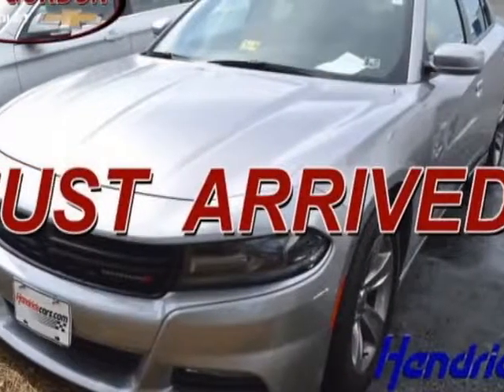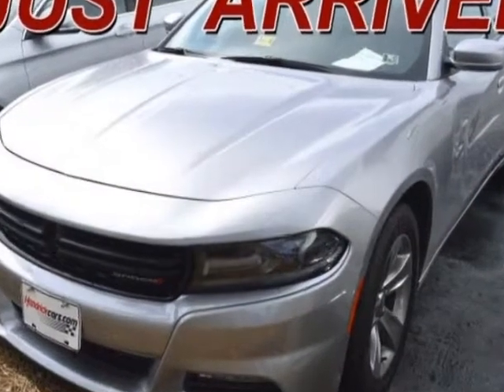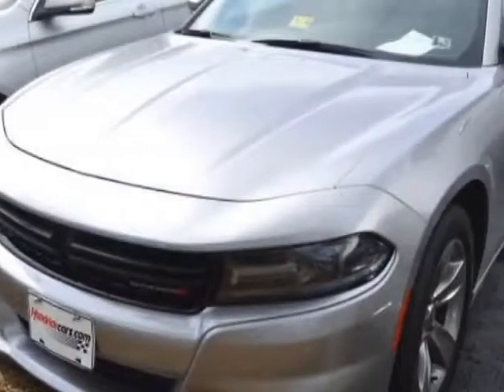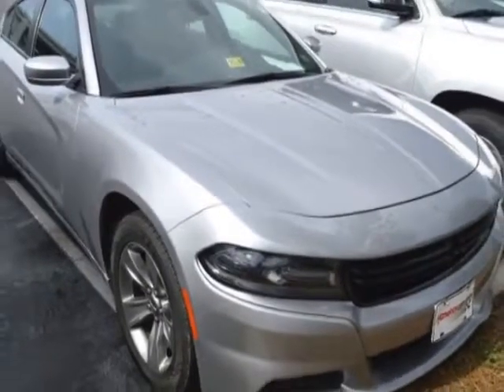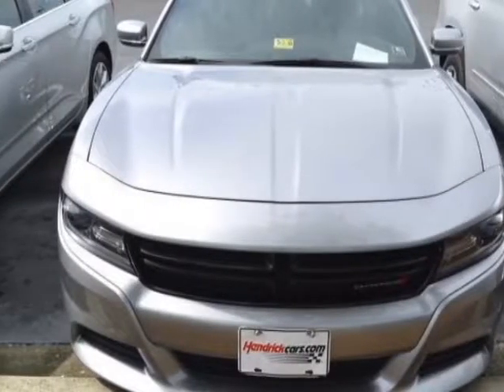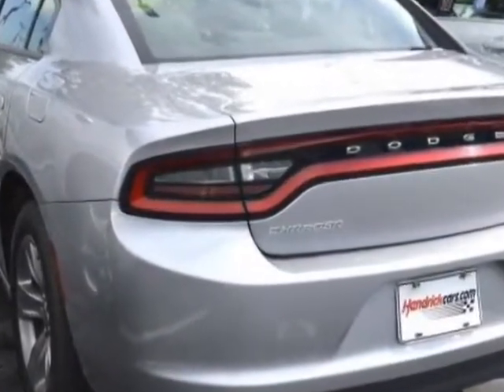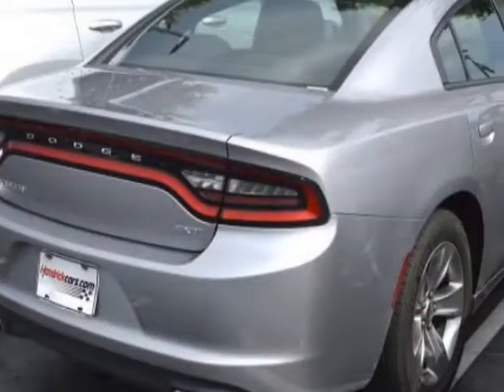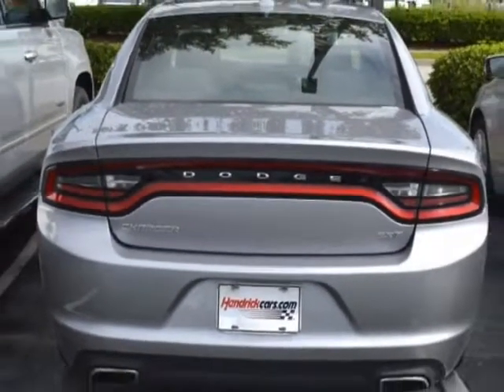2016 Dodge Charger 4dr Sedan SXT RWD Sedan - Wilmington, NC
Jeff Gordon Chevrolet, Wilmington, NC - 1